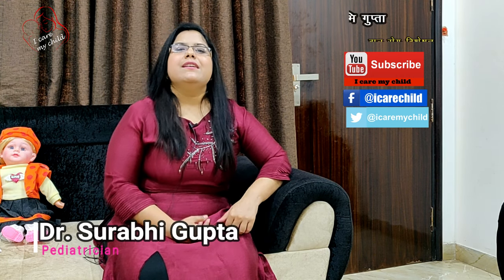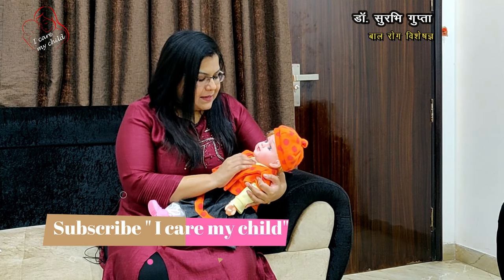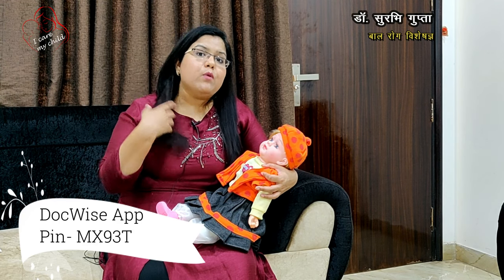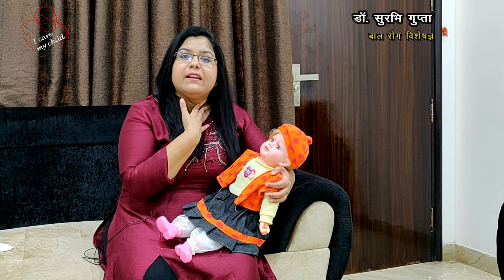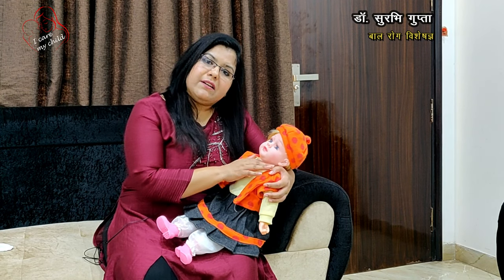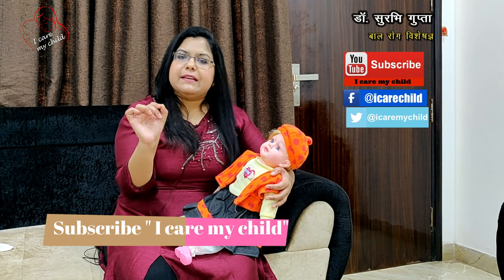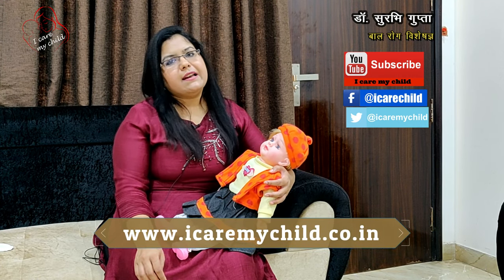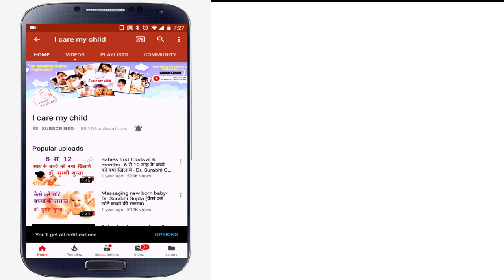How to clean baby’s neck | बच्चे की गर्दन को कैसे साफ़ करें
Today's Topic- How to clean baby’s neck | बच्चे की गर्दन को कैसे साफ़ करें

For any personal medical advice, chat with me - 'Dr. Surabhi Gupta on 'DocWise App' (Available on Android / iOS). Add me using my Doc PIN:  MX93T After that, start chat and send me your queries and reports, if any.

Link to purchase Diaper-

Link to purchase nappy cream-

Baby Cream
Baby Body Lotion
Baby massage oil

Baby soap
Baby Shampoo

Baby toothpaste
Baby silicon toothbrush
baby Finger toothbrush

Teether (musical)

Baby walker
Baby musical Book